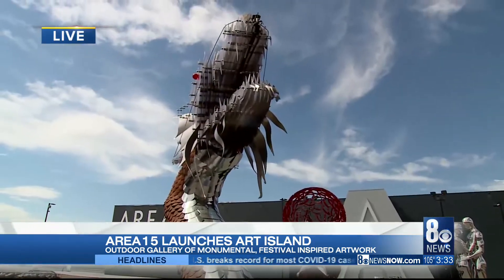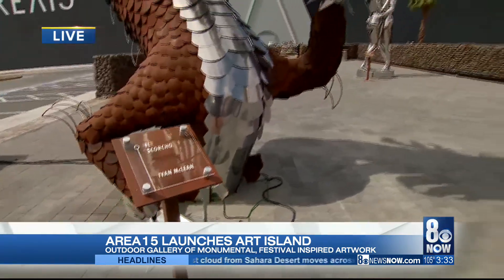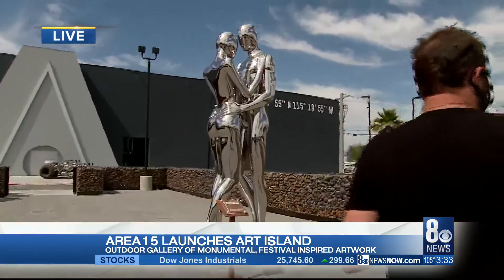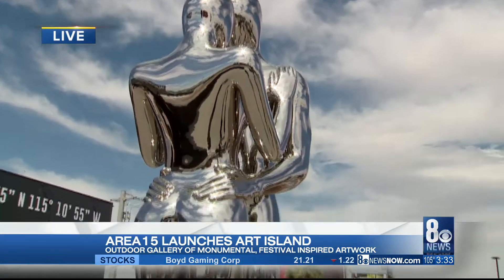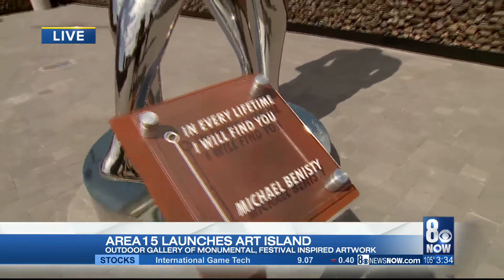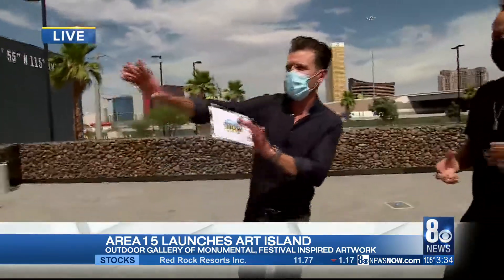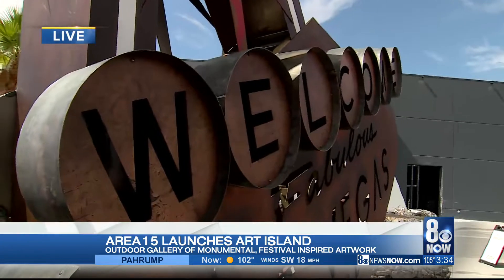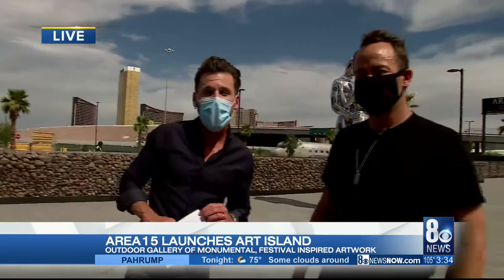Area 15 launches outdoor gallery Art Island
Outdoor gallery of inspired artwork